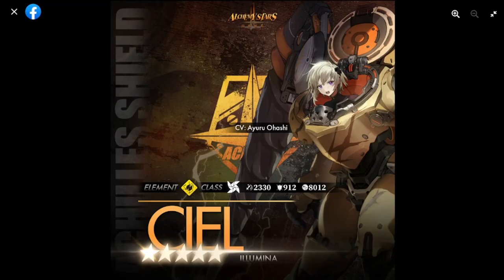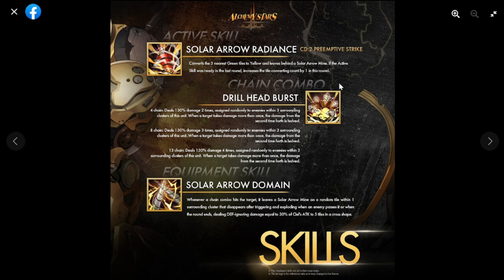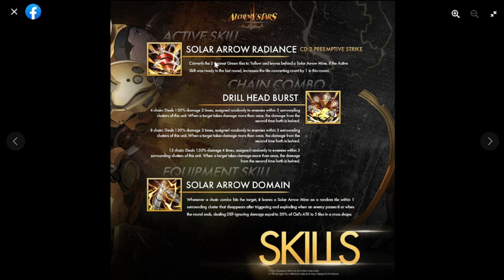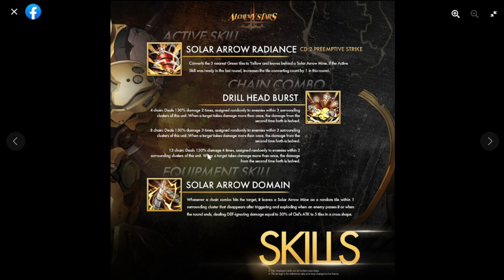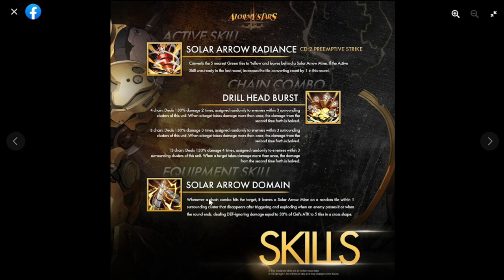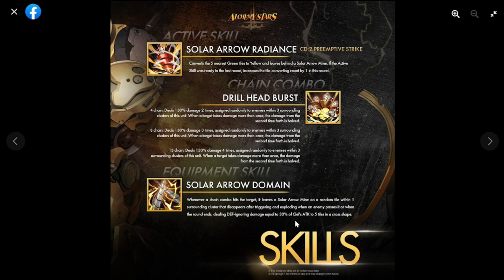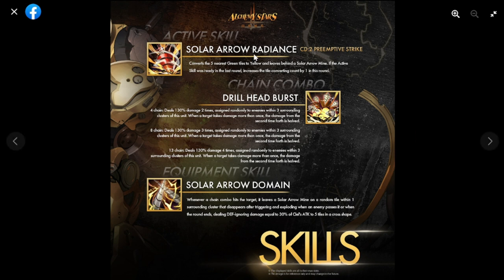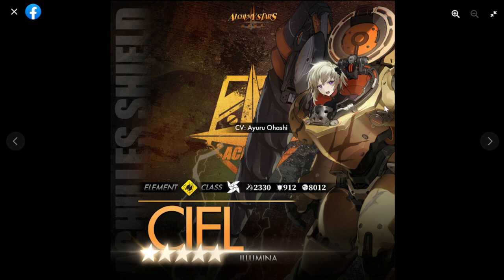[Alchemy Stars] Ciel Skill Preview | Worth Summoning?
Episode 608: Ciel Skill Preview | Worth Summoning?